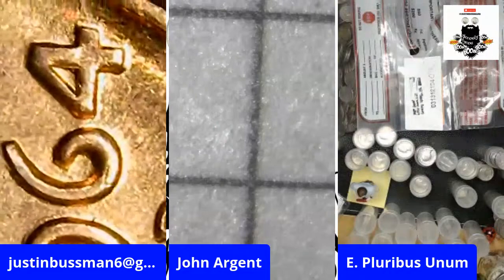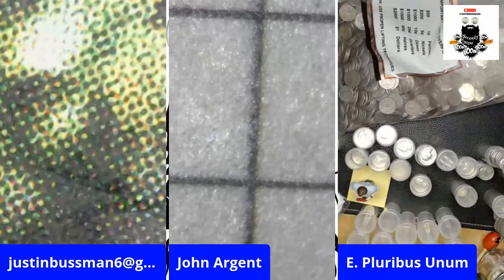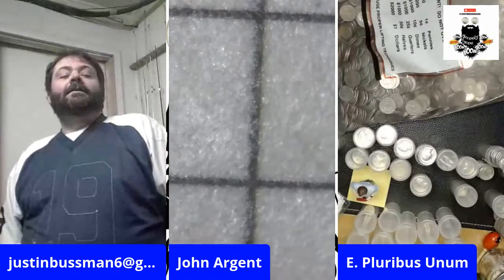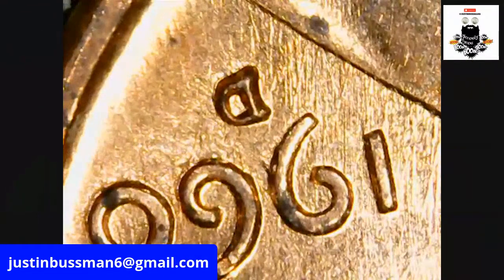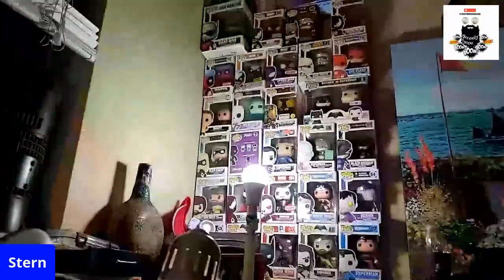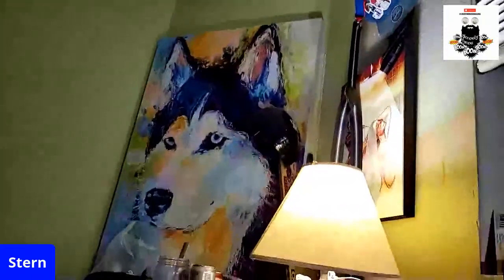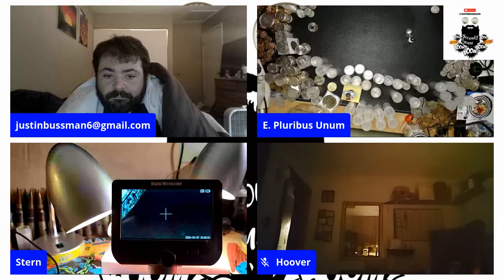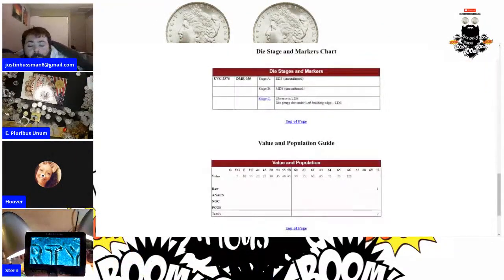Identifying repunched mint mark (RPM) errors on cents 1940d-1964d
I show you how to find and match the markers for known varieties of RPM's